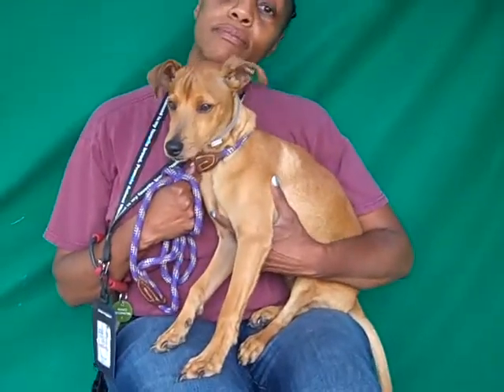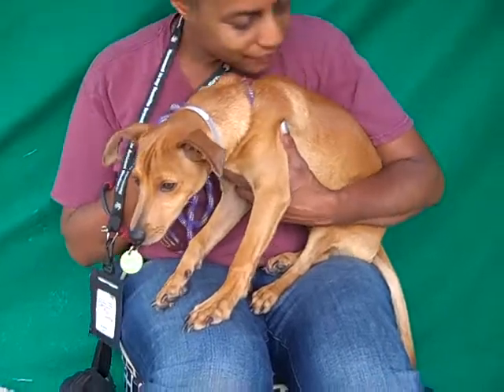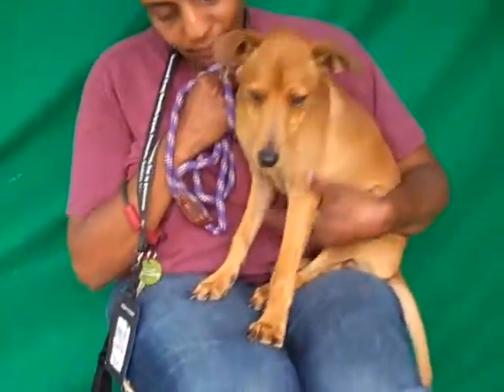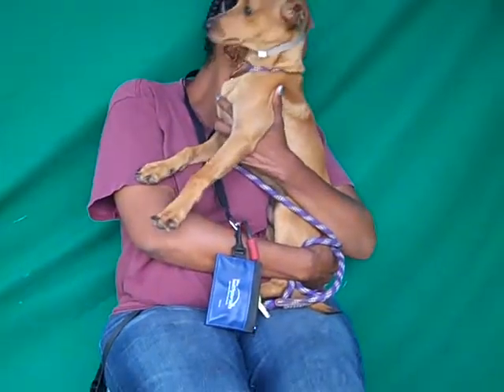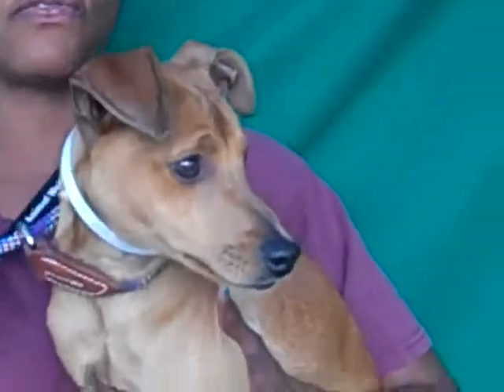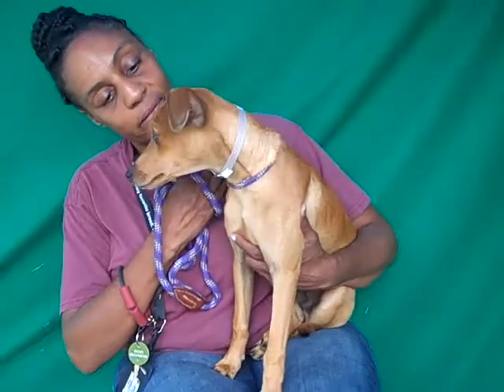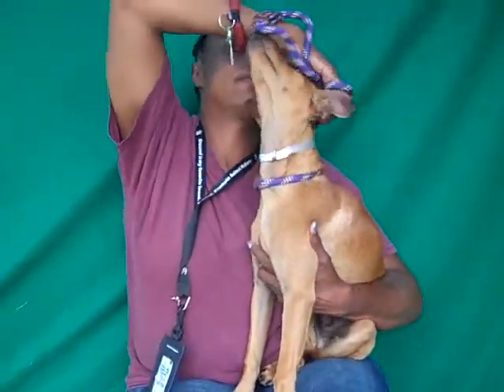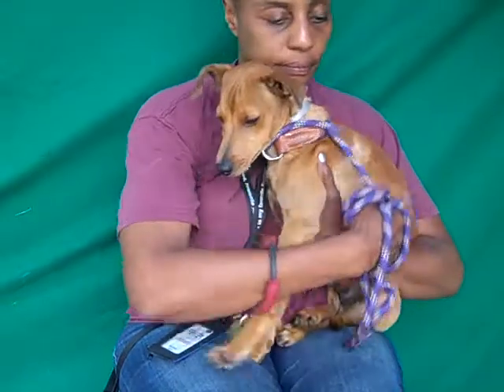A4985429 Gerard | Vizsla Mix Puppy